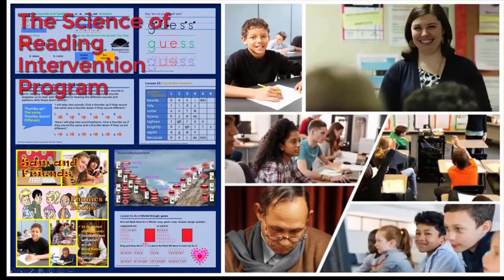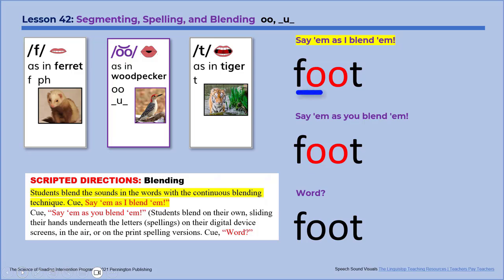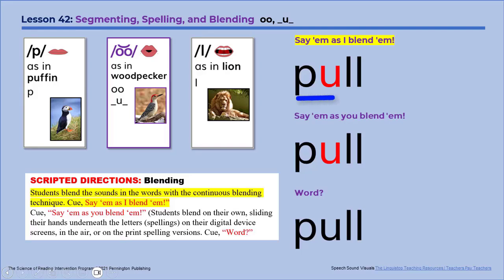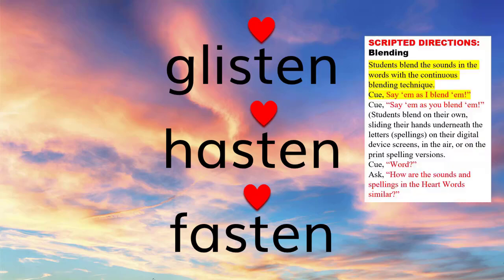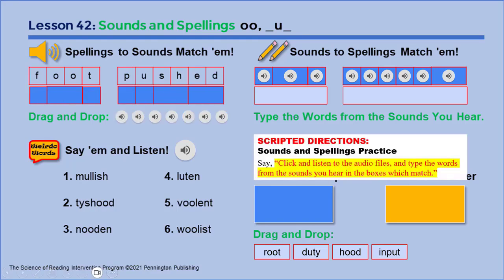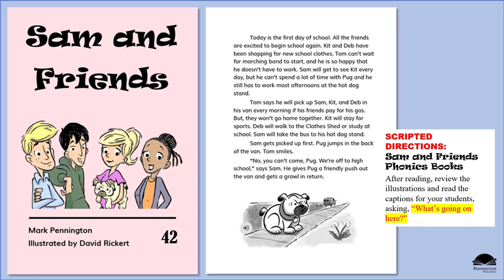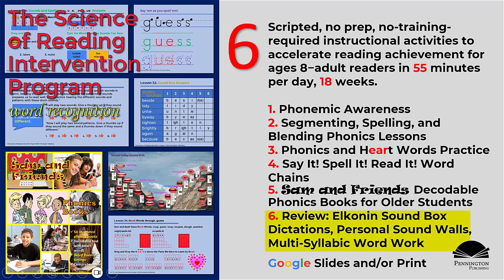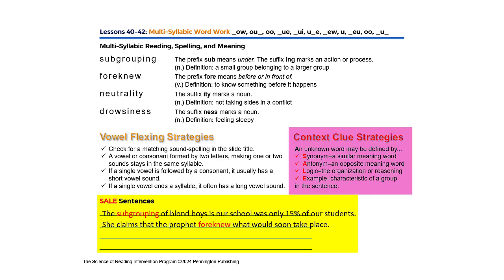The Science of Reading Intervention Program Word Recognition Sample Lesson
Accelerated, comprehensive, scripted, train-as-you-go reading intervention for ages 8-adult. Video is a complete sample Tier 3 word recognition lesson from the program. The Science of Reading Intervention Program also features Tier 2 language comprehension and "second chance" assessment-based differentiated instruction for small group and individualized instruction. Full digital (Google slides) and print versions.